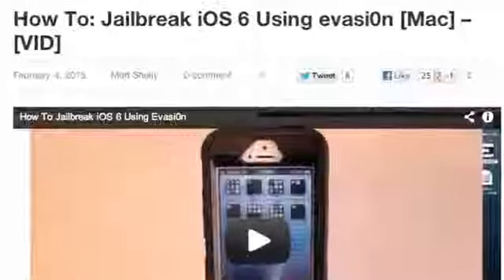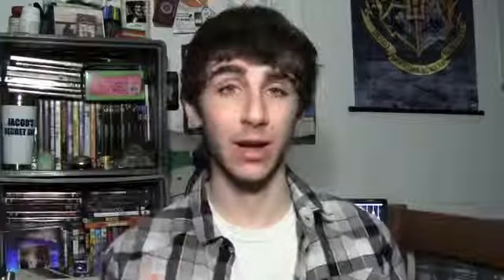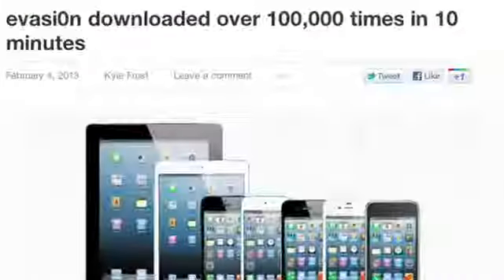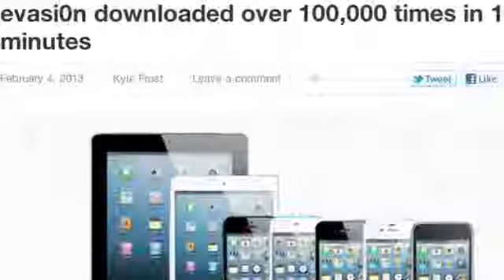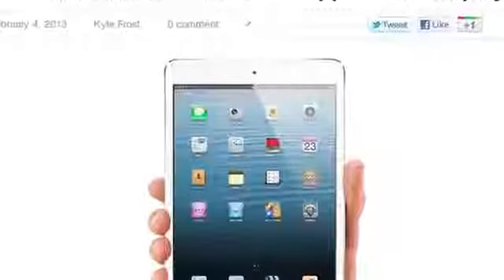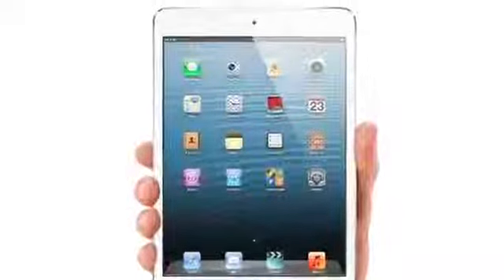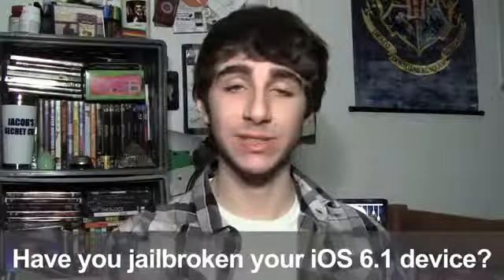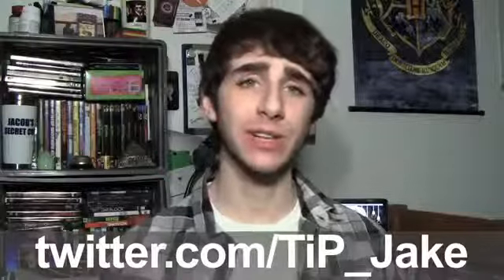evasi0n jailbreak released, iPad mini 2 with Retina Display, and more!